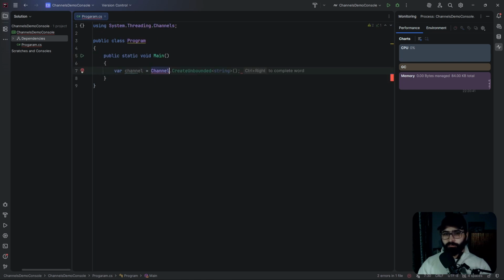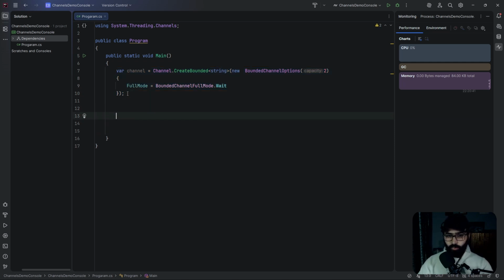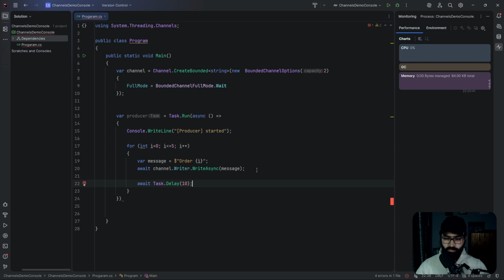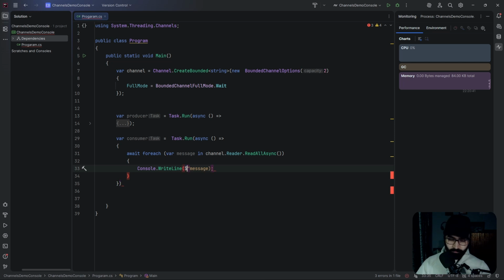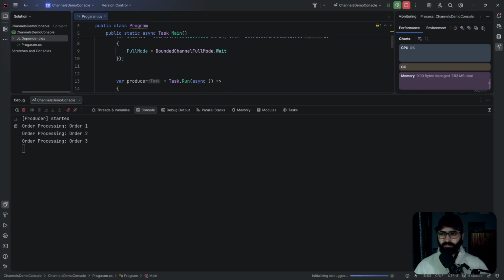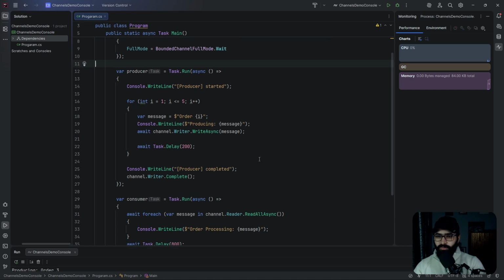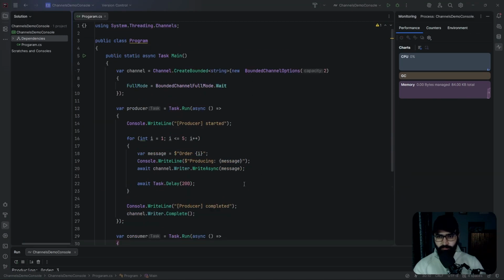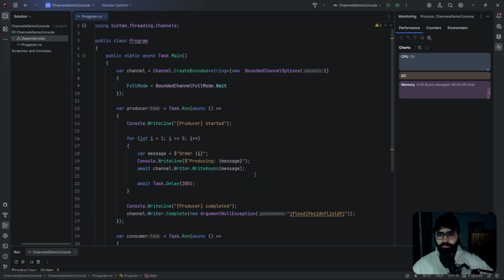Stop Fighting ConcurrentQueue - Use Channels in C#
After seeing the pain points of CuncurrentQueue, It's time to fix them.

In this video, we explore Channels in C# - the modern, async first solution for producer-consumer problems.